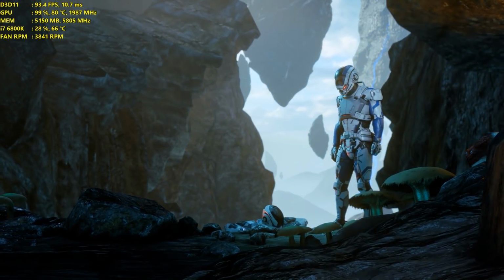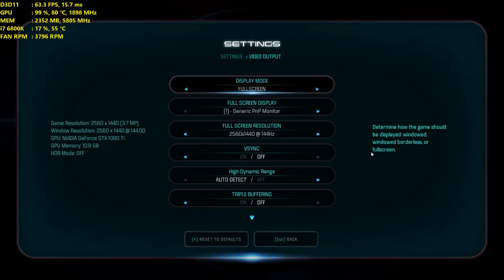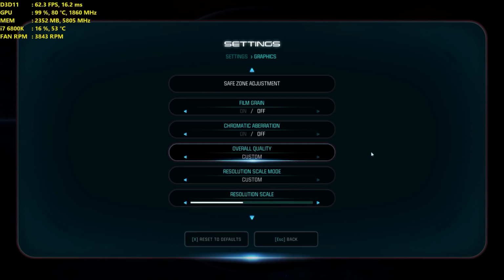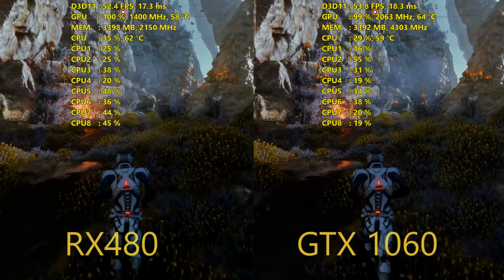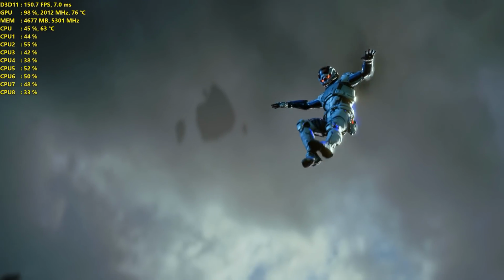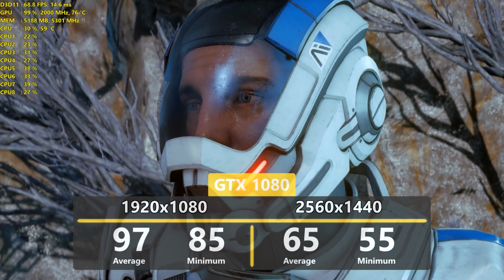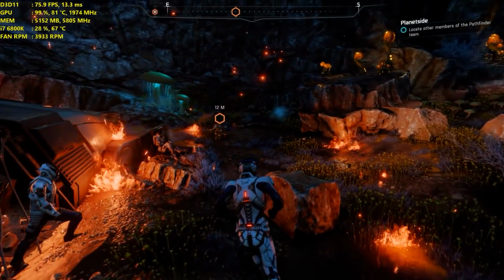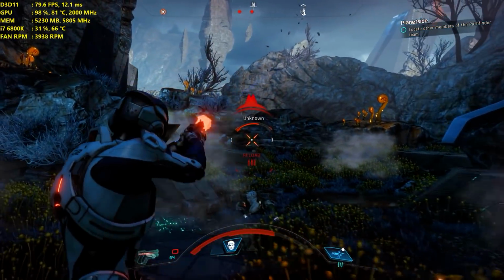Mass Effect Andromeda PC Performance Review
Today we get a first look at the PC Performance for Mass Effect Andromeda, available March 21st for the PC. Benchmarks run on the GTX 1060 (6GB), 1080 & 1080 Ti as well as the AMD RX 480 (8GB).